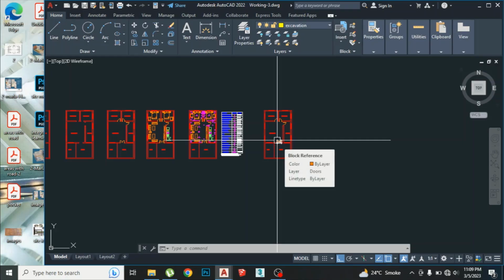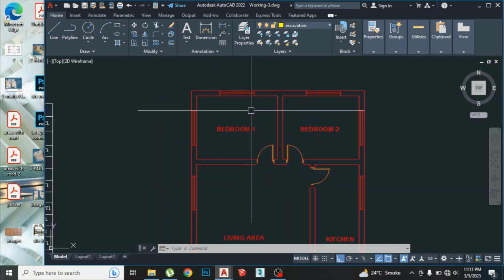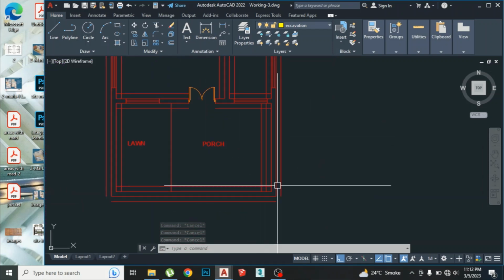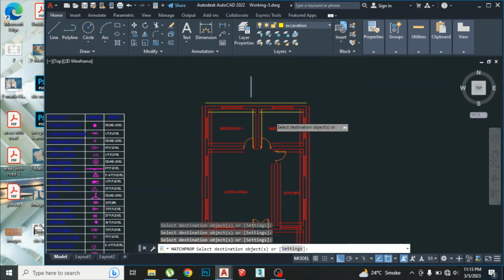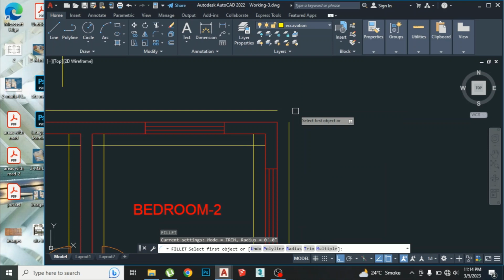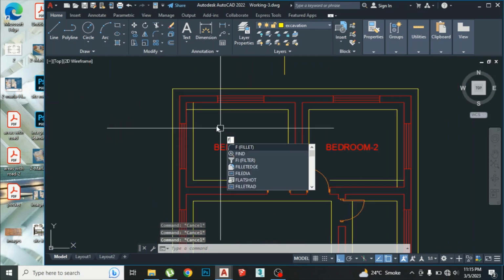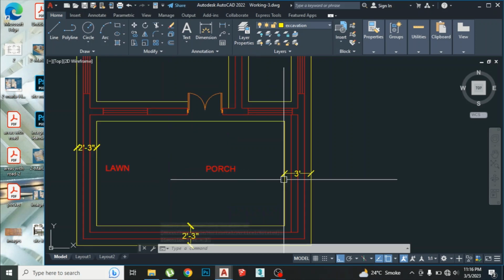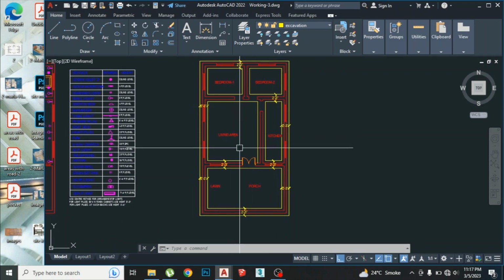Autocad Basics-12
Review:
In this video we will give you details about the excavation plan in residential layout. Tips and tricks that will be used in making excavation plan of layout.

1- How to Make Excavation plan in AutoCAD
2- How to Use match Properties in AutoCAD file
3- AutoCAD (Basic to Advance)
4- Width of excavation pit in AutoCAD file
5-  How to use offset command in plan in AutoCAD
6- How to use Fillet multiple time in AutoCAD file